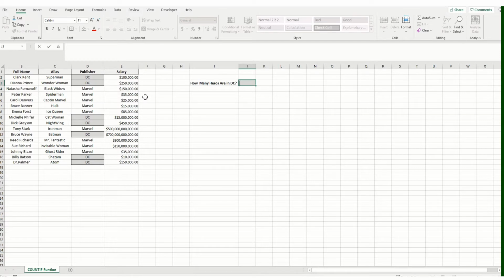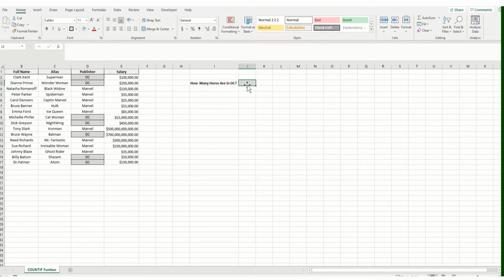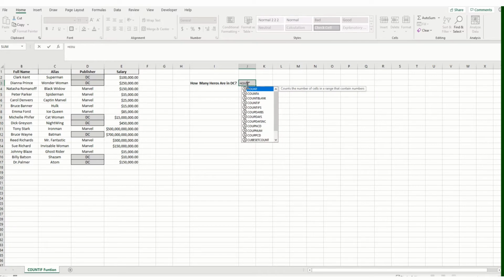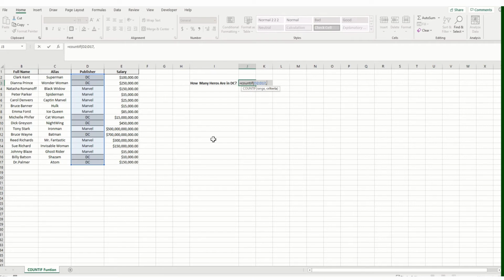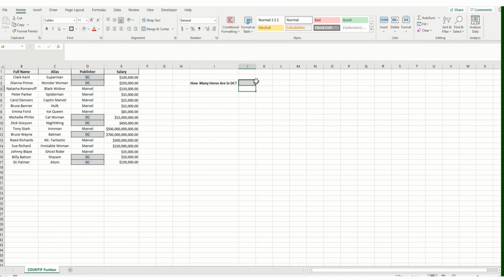How to use the CountIf Function for HR and Payroll Administrators within 5 Minutes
Using the CountIf Function is a quick and easy way to count cells that contain Text in a large file or workbook instead of using the filter tabs. This is the best way to save time working on a project!